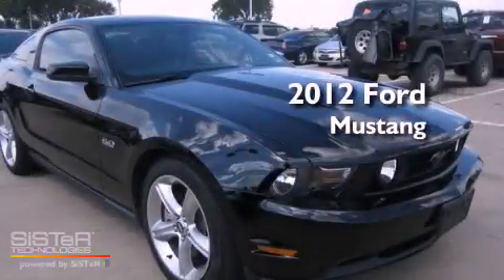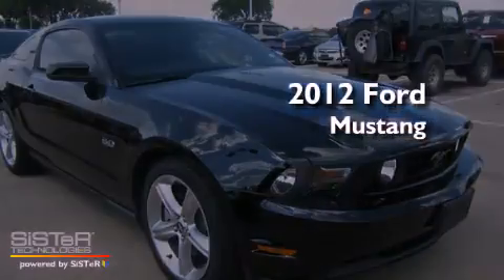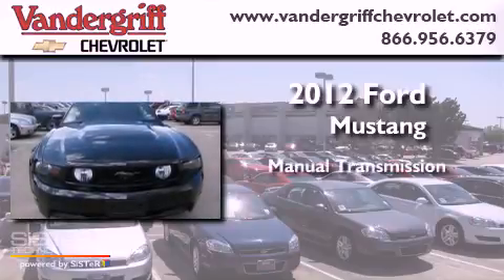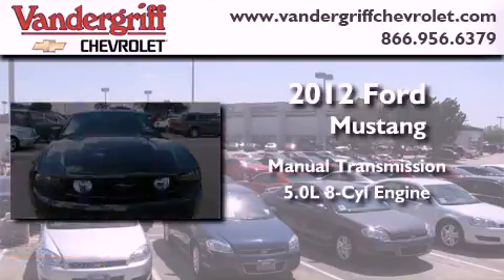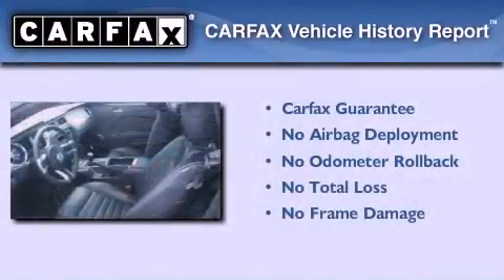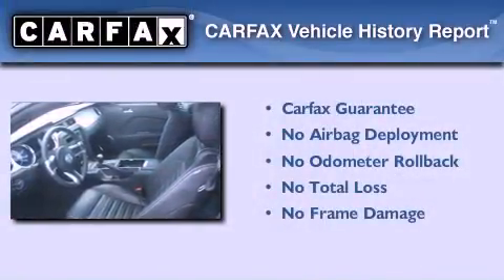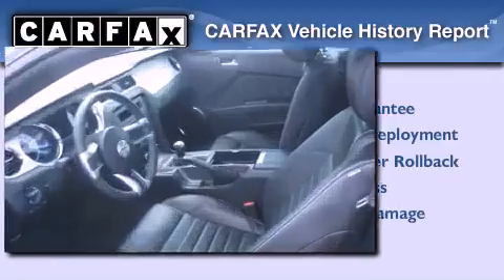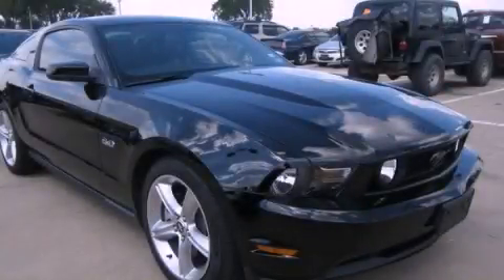Pre-Owned 2012 Ford Mustang Arlington TX 76017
Year : 2012
 Make : Ford
 Model : Mustang
 Engine : 5.0L 4V Ti-VCT V8 engine
 Trans . : Manual
 Exterior : Black
 Miles : 3,935
 Interior : Black
 Stock : C5266225